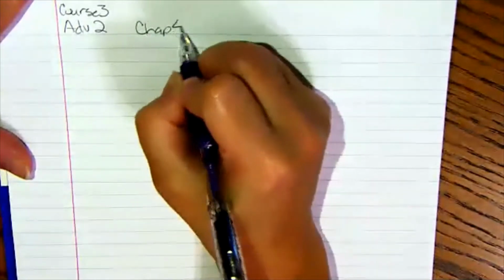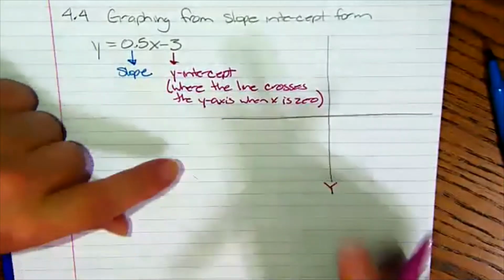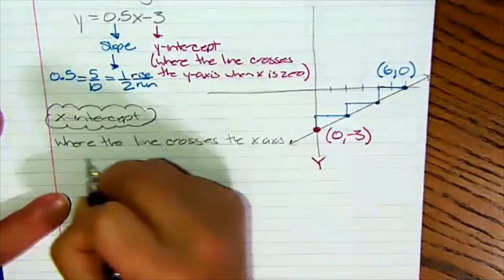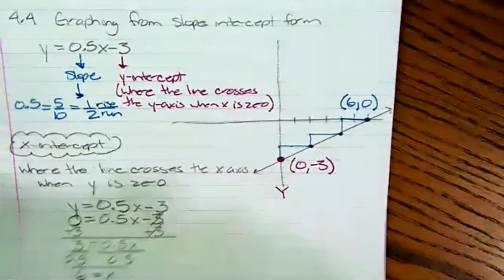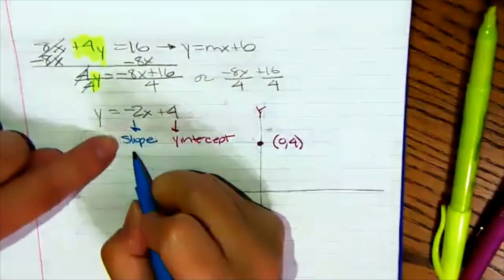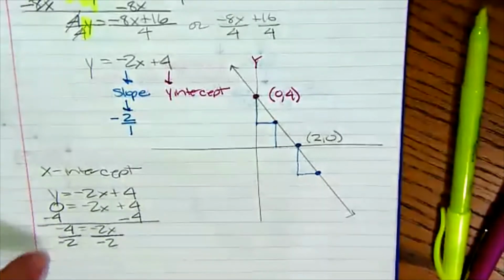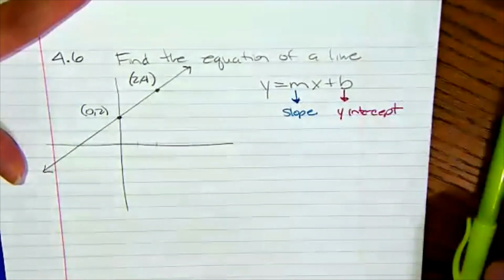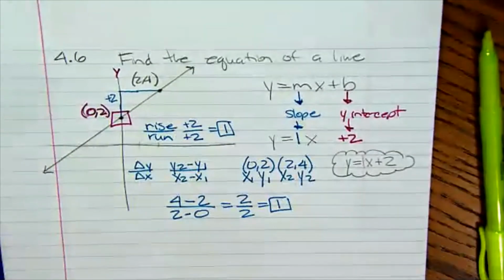Big Ideas Test Review Chapter 4 part 2 4 4 and 4 6